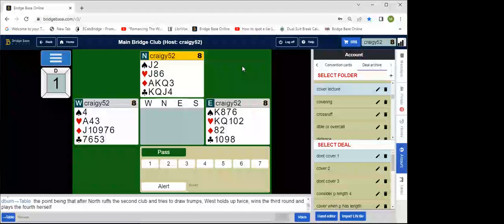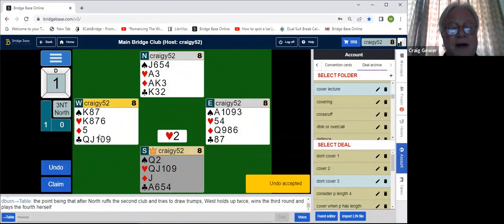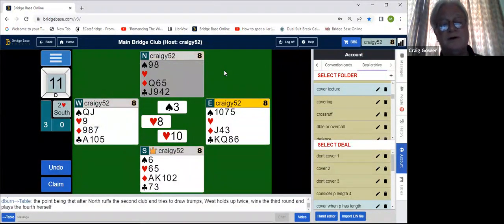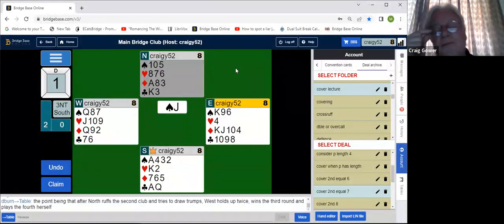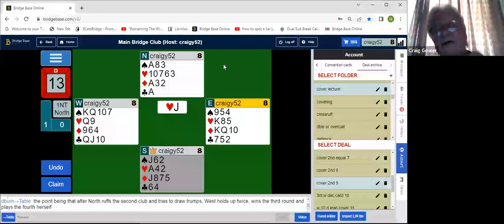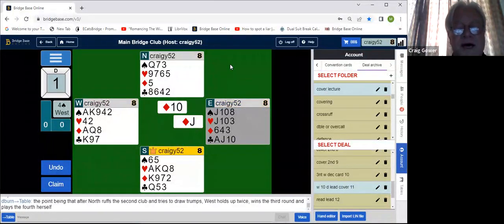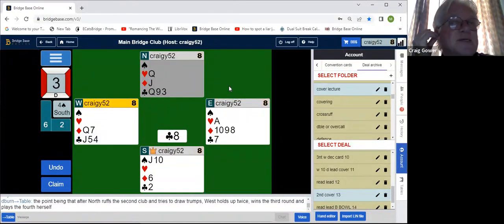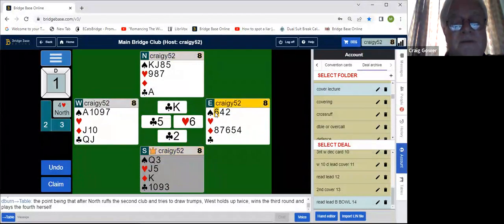Craig Gower Covering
This is a recording of Craig Gower's November 2022 Personal Trust sponsored bridge lecture on when and when not to cover. You can skip the first 2 minutes.